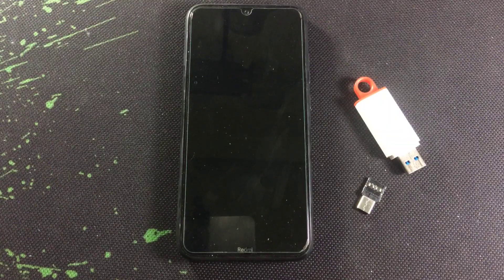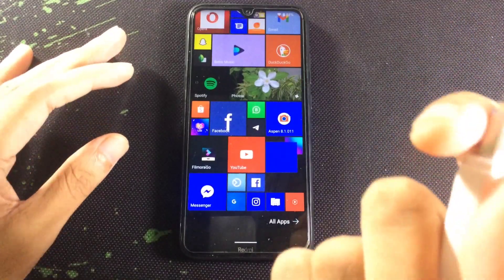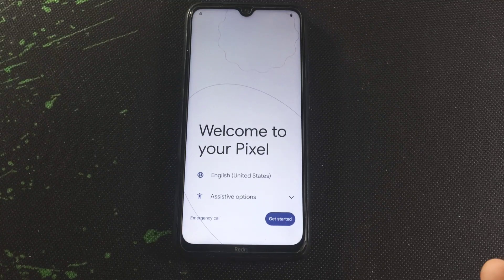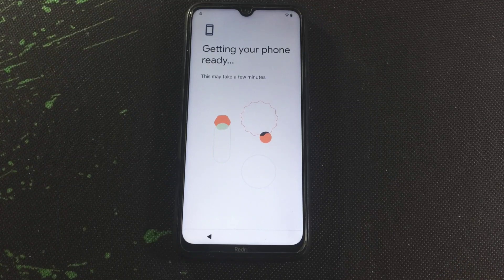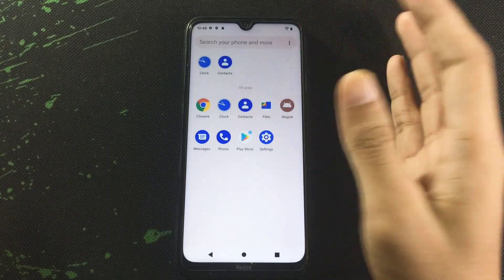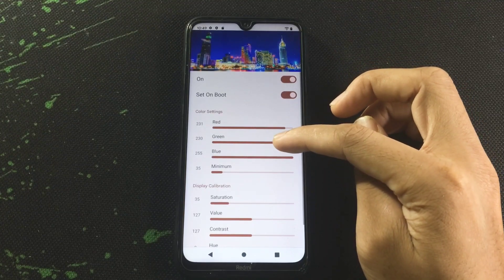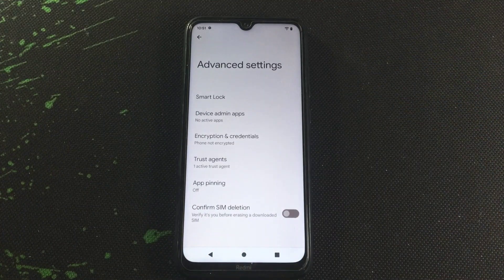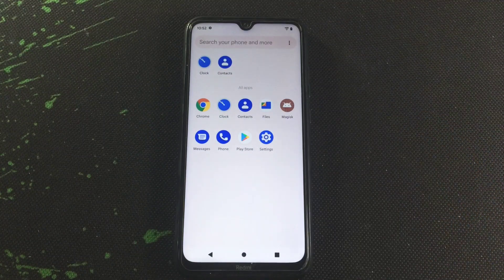Maki OS for Redmi Note 8 | Installation & Quick Review | Android 13 | Tiramisu Developer Preview 2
The ROM is quite bad, it's too much leggy. So, I don't think it's worth giving a try. But still, you want to try it. the link is in the description.